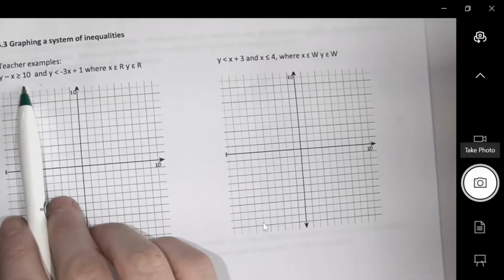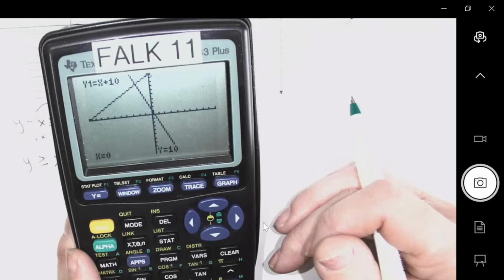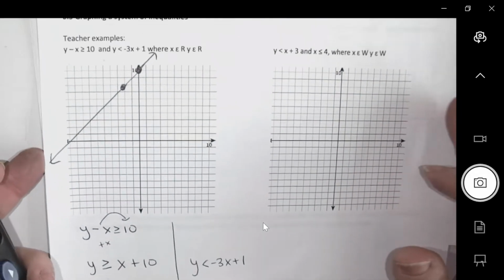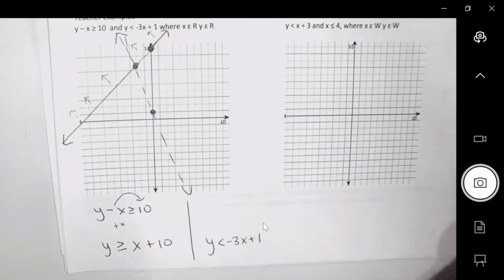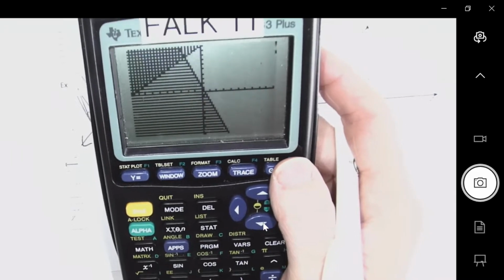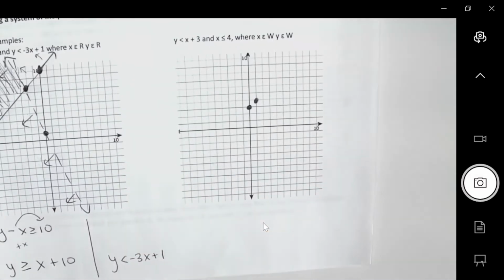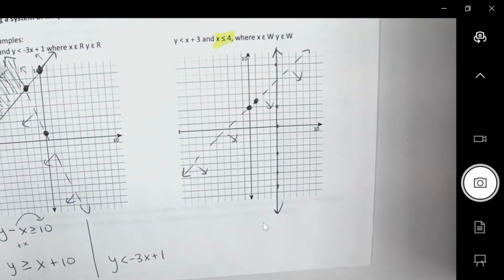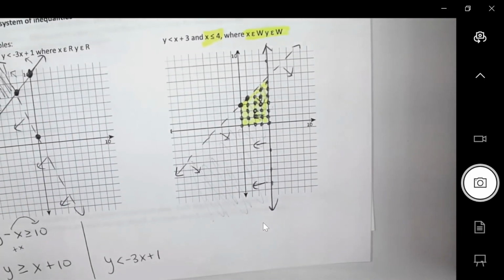graph a system of inequalities